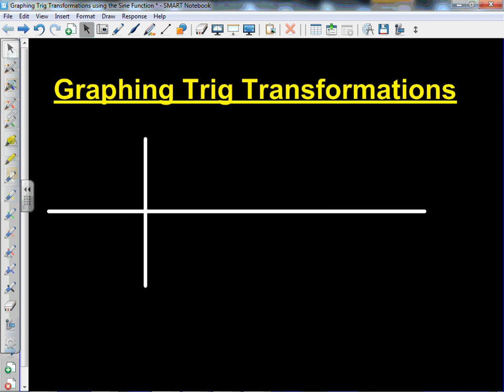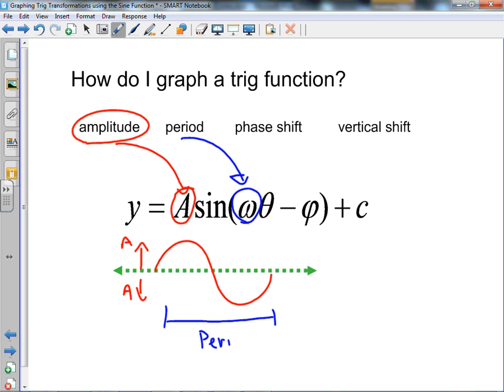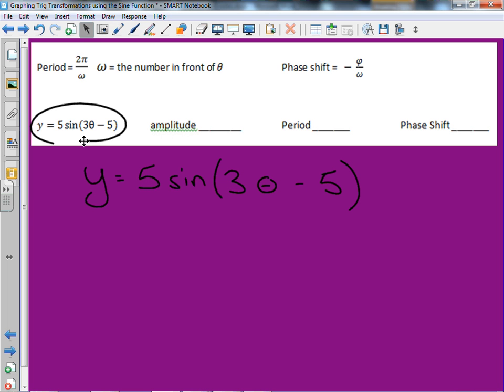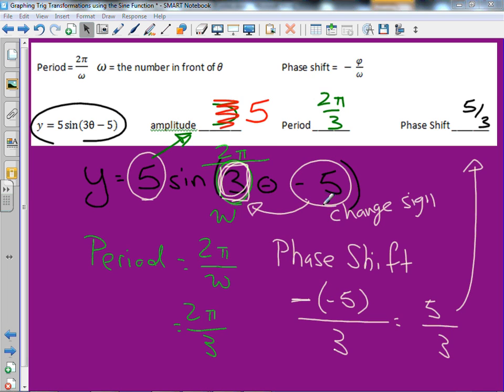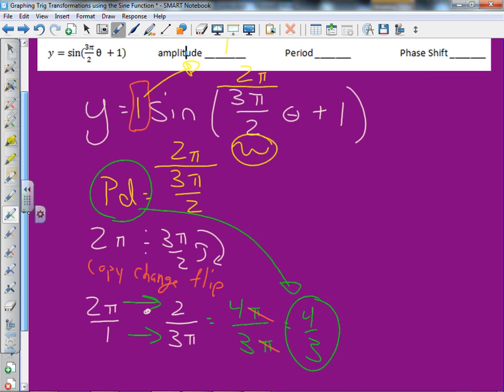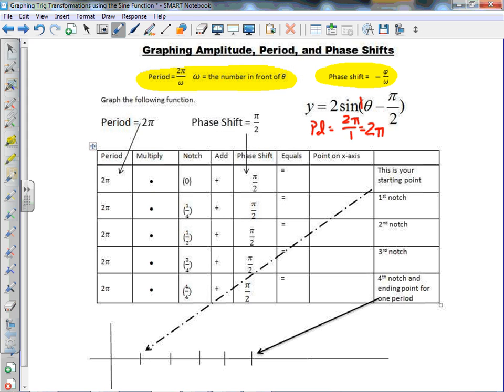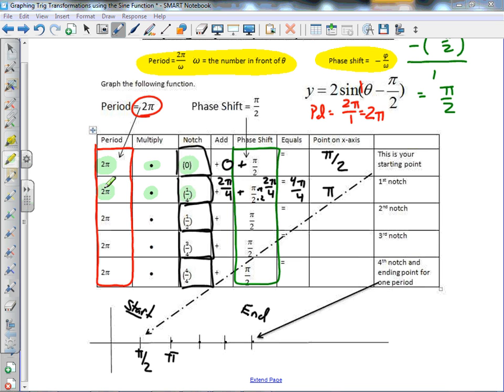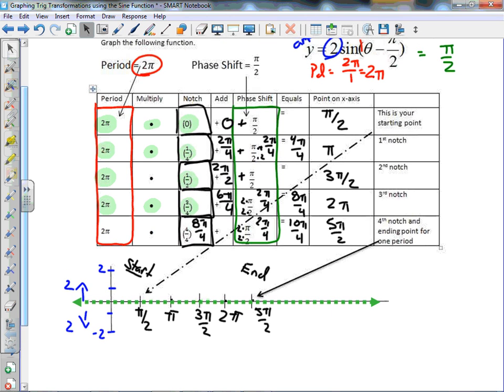Grahing Trig Transformations using the Sine Function